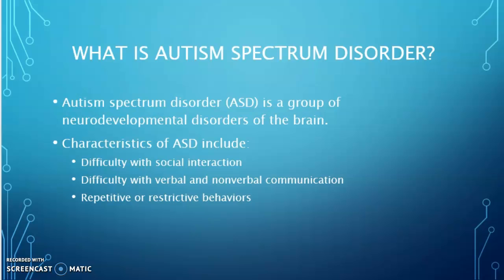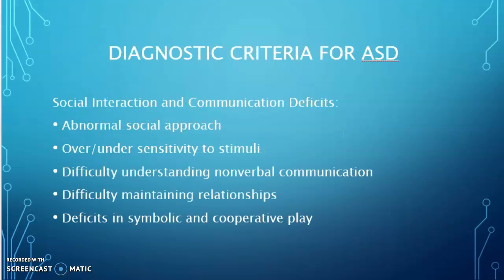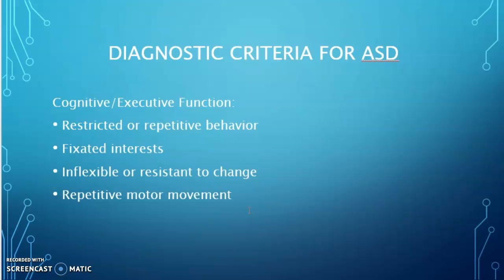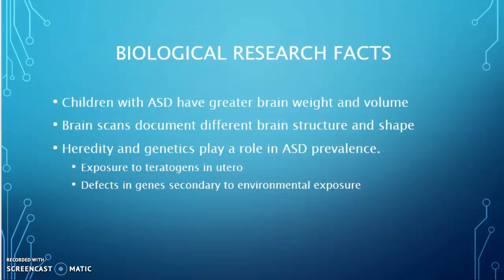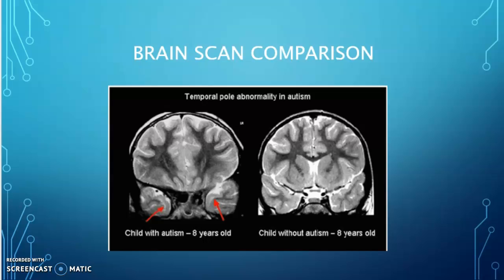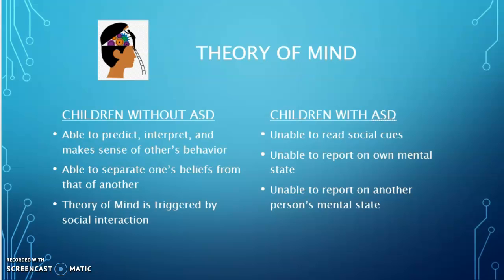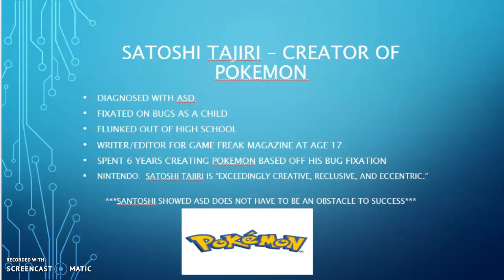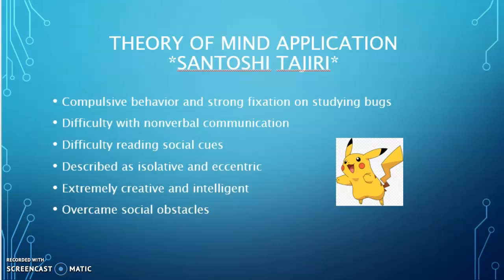Autism Spectrum Disorder